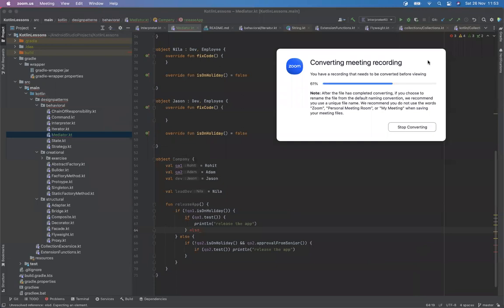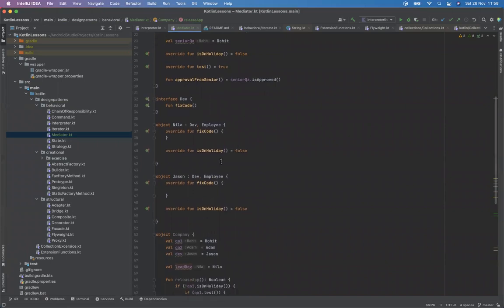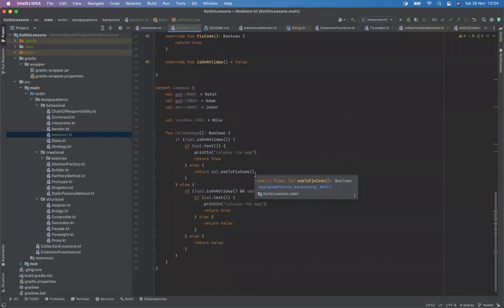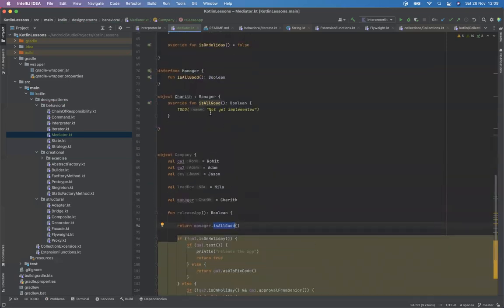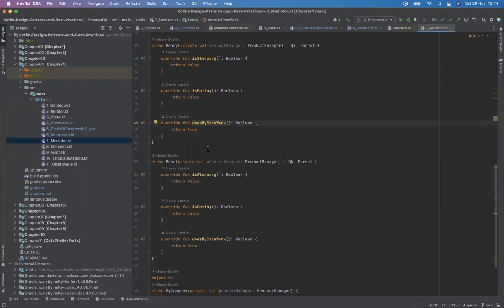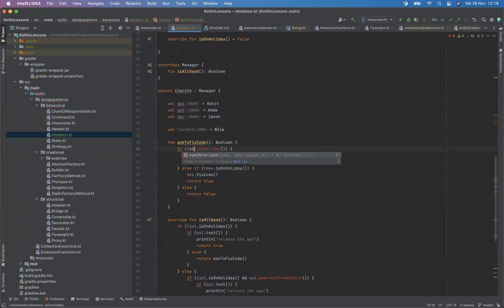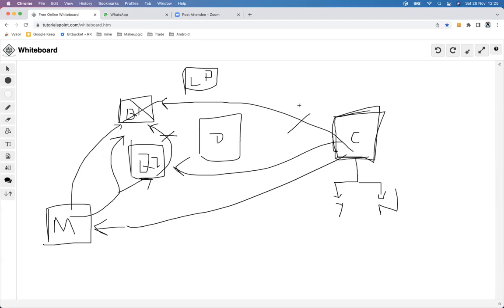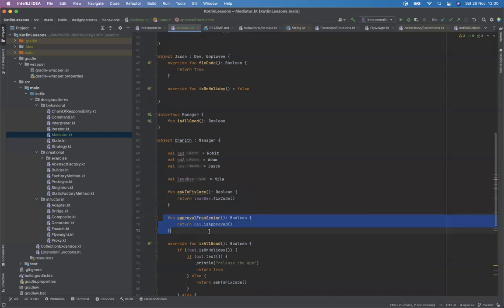Mediator Design Pattern in Kotlin - Part 2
* An object takes up the responsibility to decide on all decisions
 * and make the communication with the rest of the objects involved in the process.